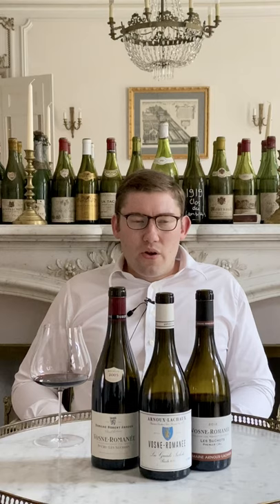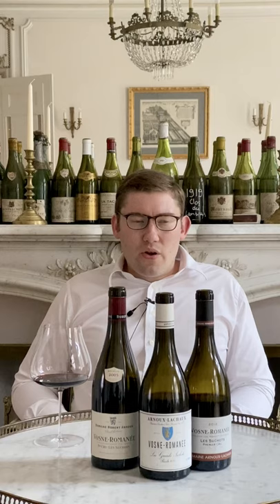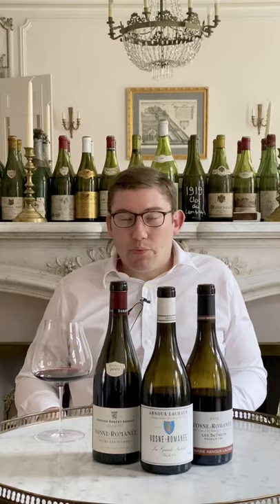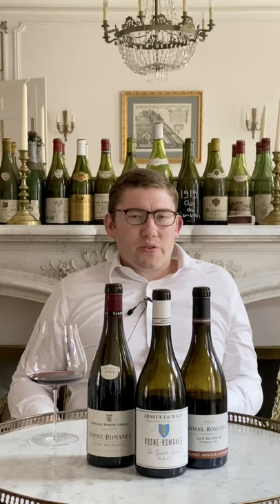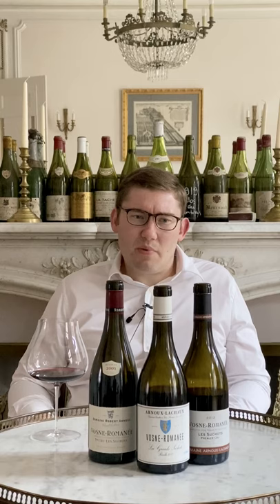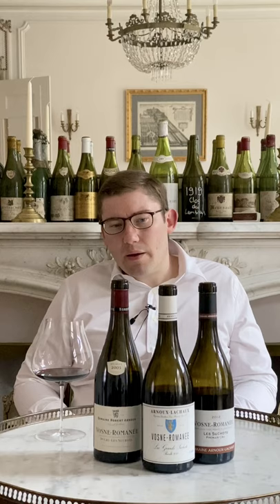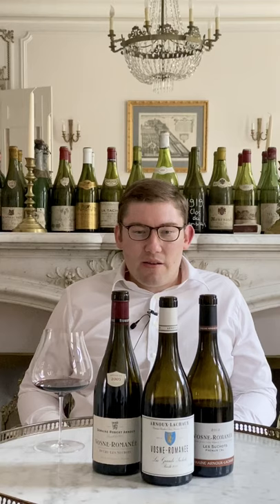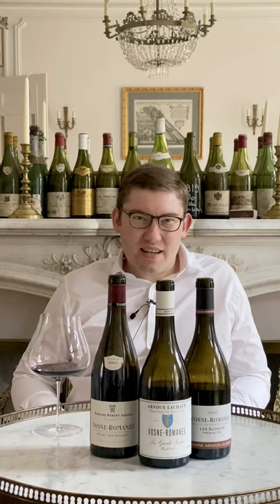Domaine Arnoux-Lachaux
William Kelley talks about the evolution of Domaine Arnoux-Lachaux.